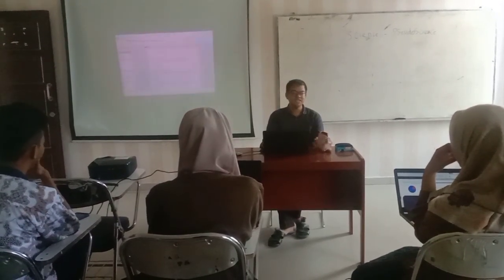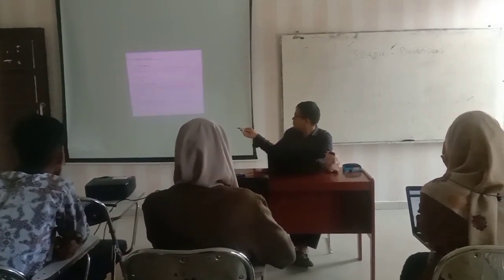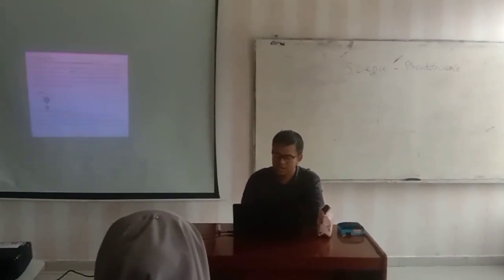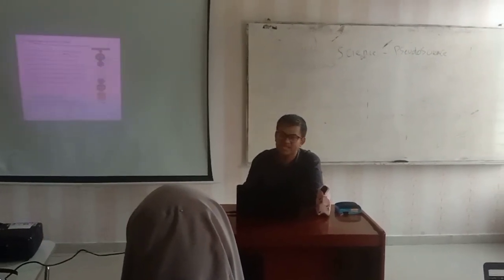SIMPLE MACHINE | ARFY MASYHURI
Video ini dibuat untuk menyelesaikan tugas akhir semester mata kuliah Teaching Science and English

Nama : Arfy Masyhuri
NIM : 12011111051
Dosen Pengampu : Diniya, M.Pd